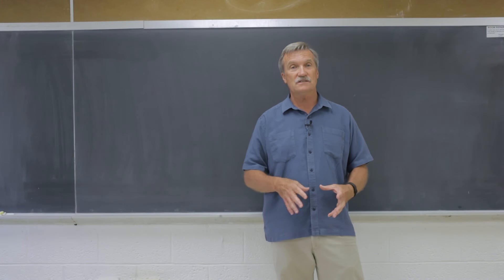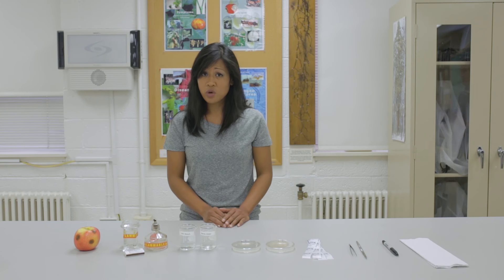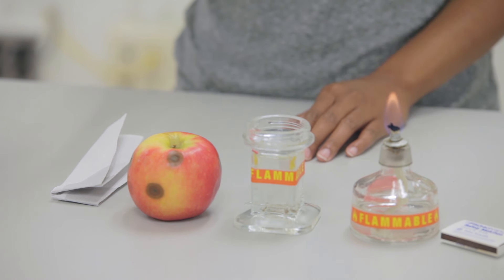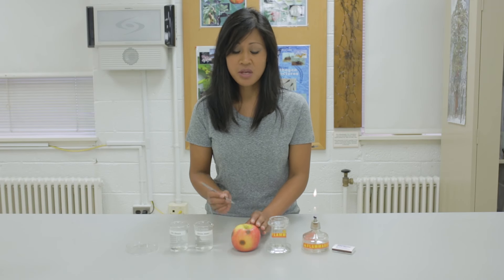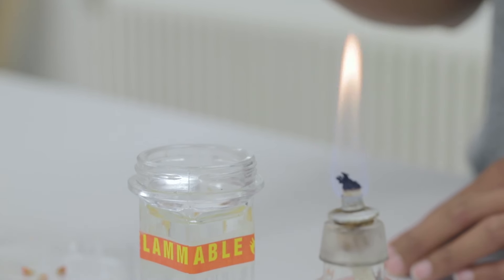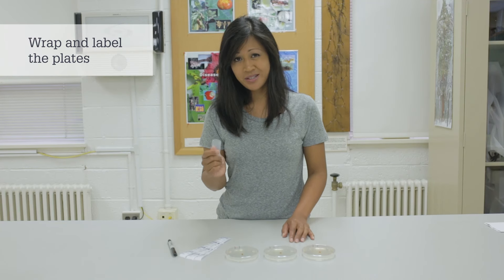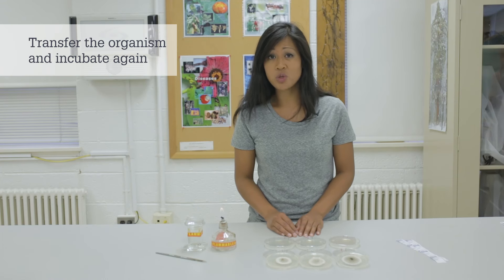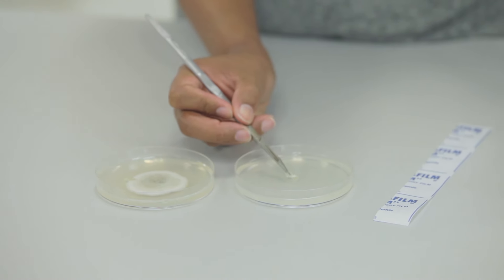Koch's Postulates in Plant Pathology - Step Two